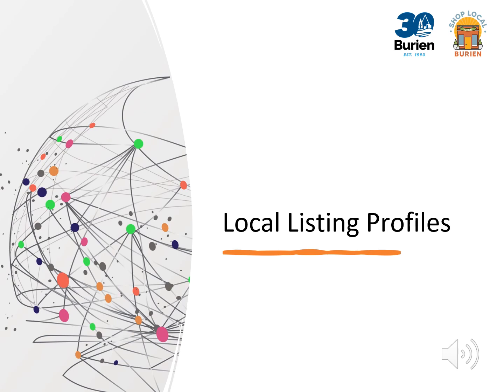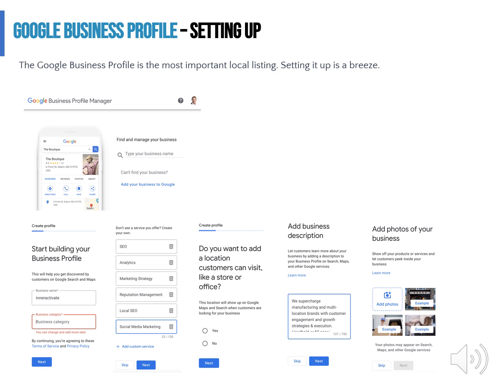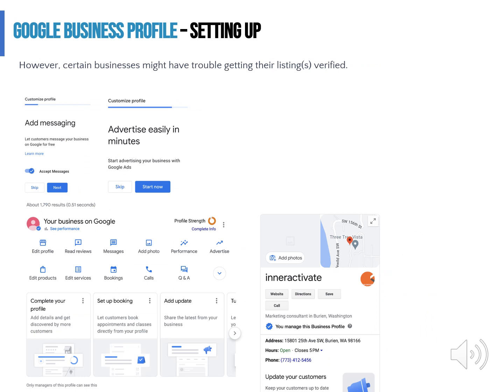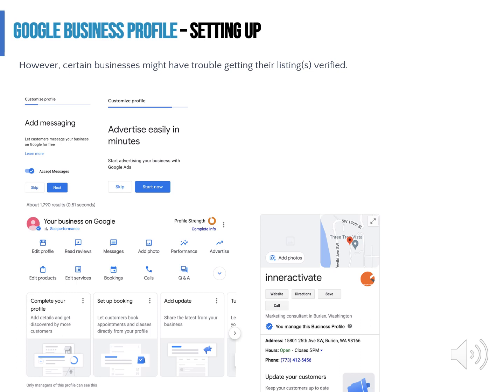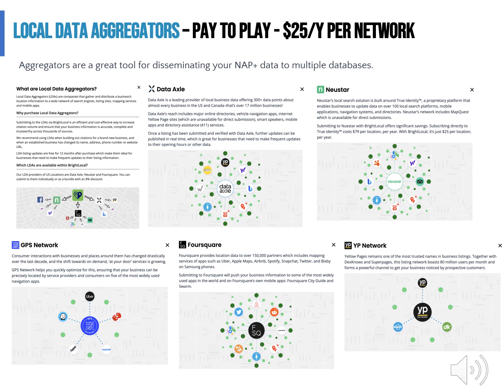Social Media Advanced Workshop: Create Your Local Listing Profiles (Part 1 of 5)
There are FREE resources that have a wide reach so that you can create a profile for your business. Learn what they are and create an engaging narrative.

Captions may be autogenerated.